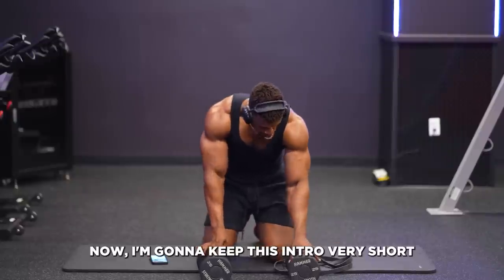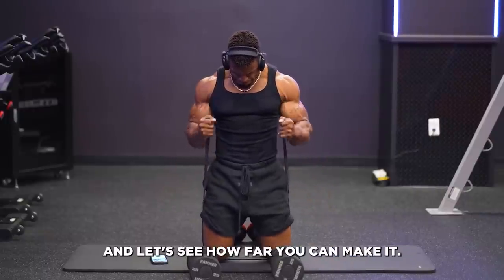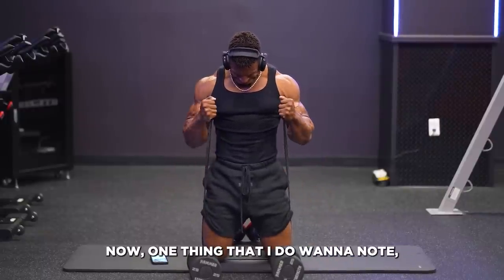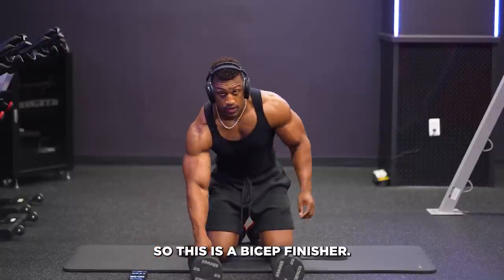INSANE BICEP FINISHER For Bigger ARMS! | Ashton Hall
This workout is a blood pumping bicep finisher! Do these bicep exercises for bigger arms 🔥 Tap in and finish as strong as you start! Try this workout routine ANYWHERE at ANYTIME...no excuses!!

Build your dream physique and get in phenomenal shape with my fitness app designed to get you results.

WORKOUT ROUTINE:
Format:
4 exercises
-30 Sec ON
-30 Sec OFF